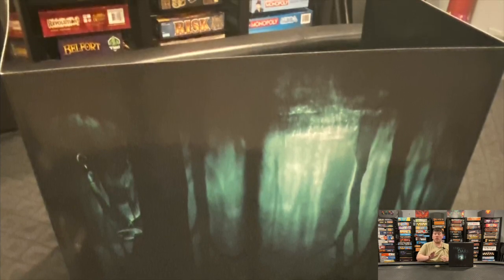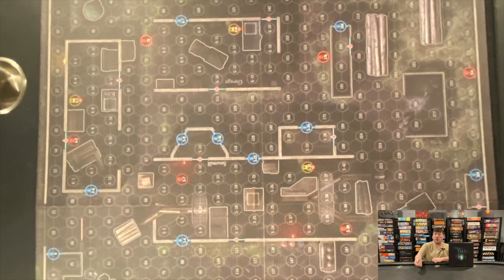Stifling Dark - Day 188 of 365 day Board Game Count Down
Day 188 discussion of the game Stifling Dark

00:00 Stifling Dark
04:19 Art
06:03 Components
07:01 Price
09:13 Difficulty
10:26 Replayability
11:13 Keys to Victory
12:25 Unique